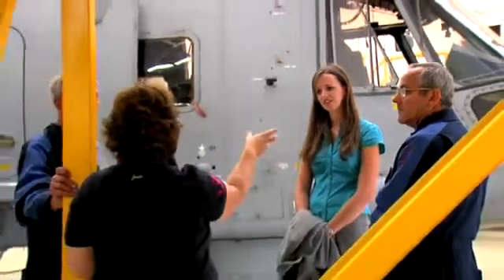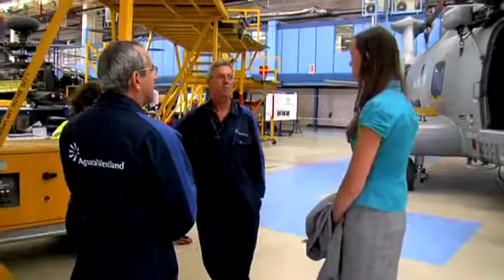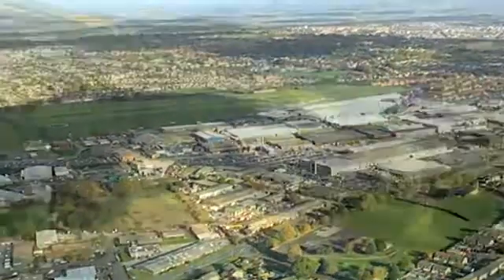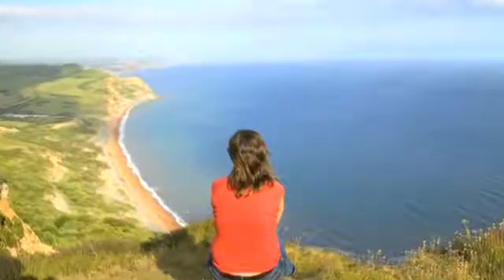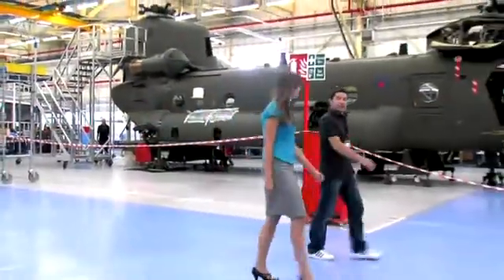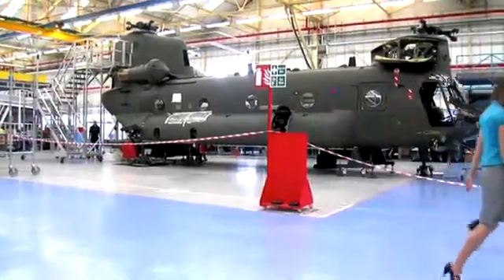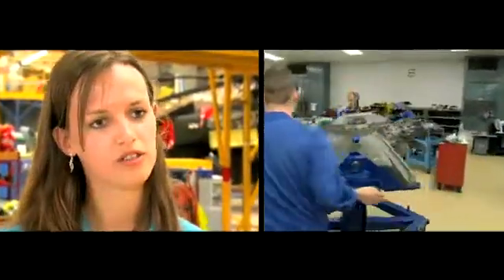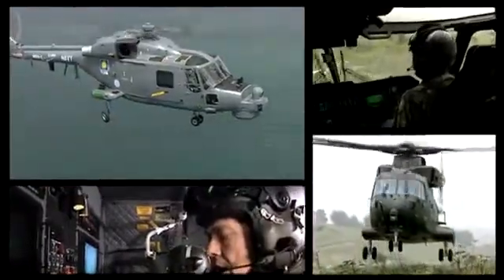Explore a career as an Engineering Graduate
Top posted jobs in the engineering profession are for design engineers, structural engineers, and civil engineers.